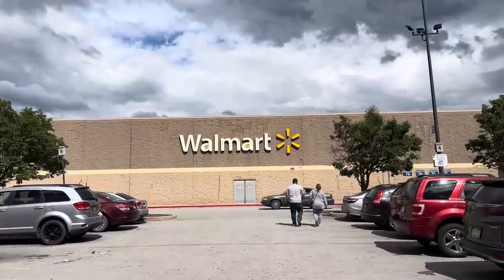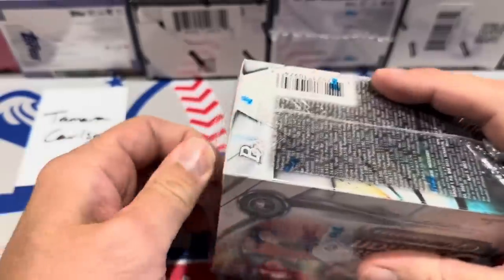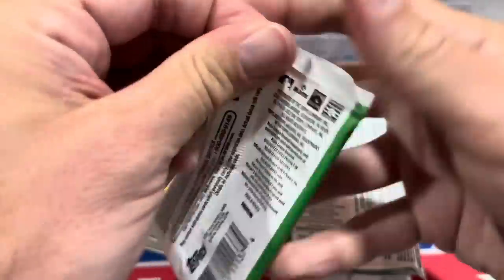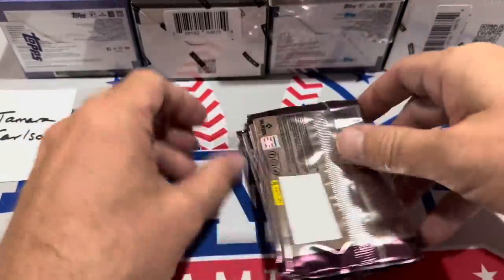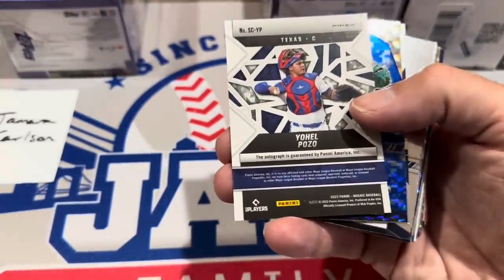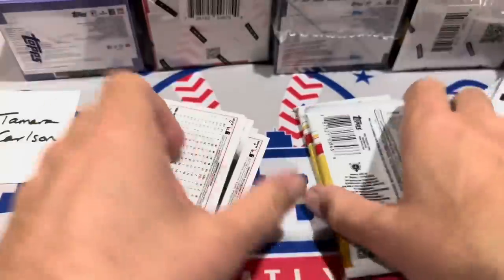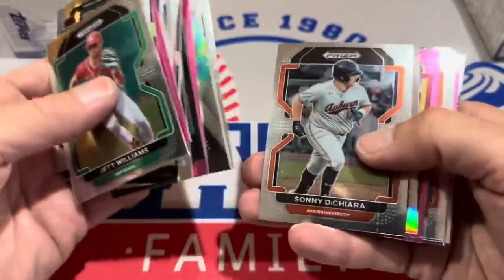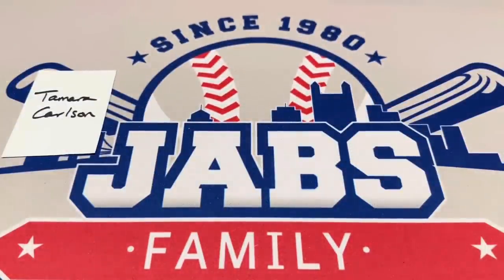I BOUGHT EACH OF EVERY CLEARANCE BOXES AT WALMART! HUGE SP and HOF AUTO!